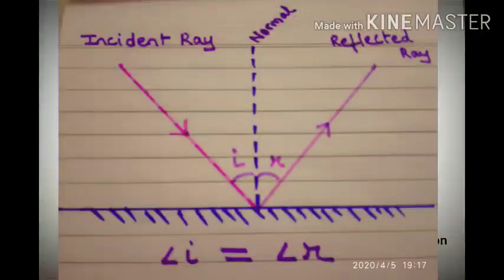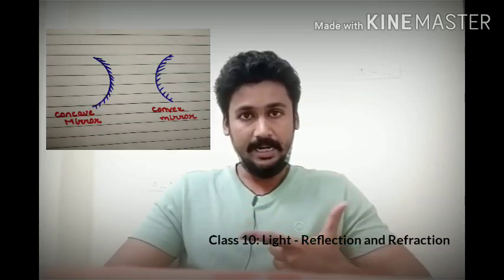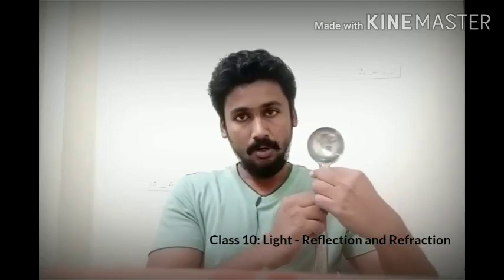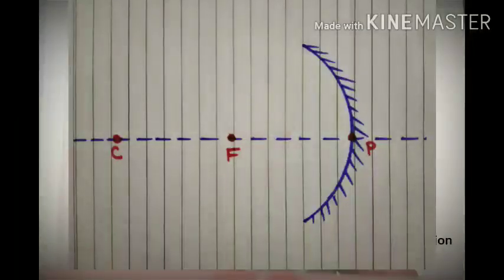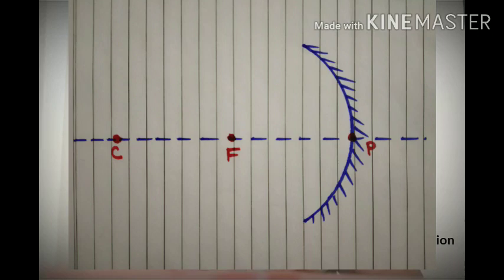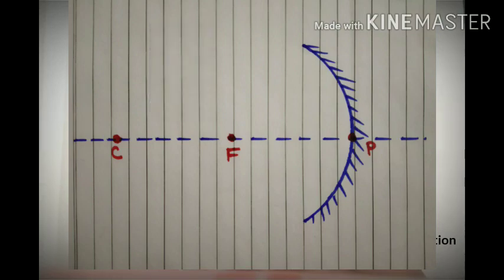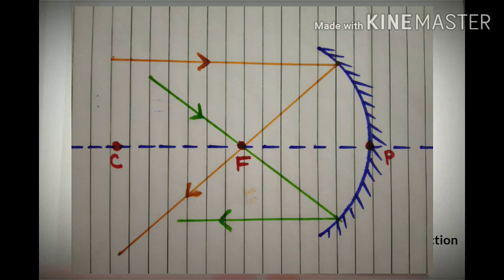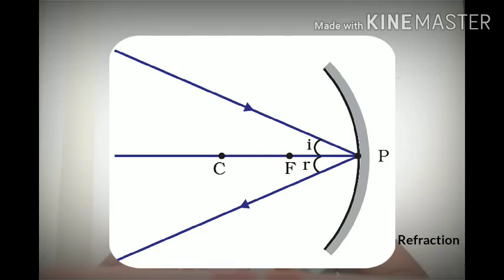Class 10 - Light (Part 1)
In this video we will see the following topics -
Light, Law of Reflection, Reflection by Spherical mirrors